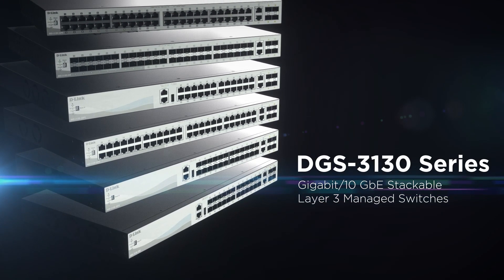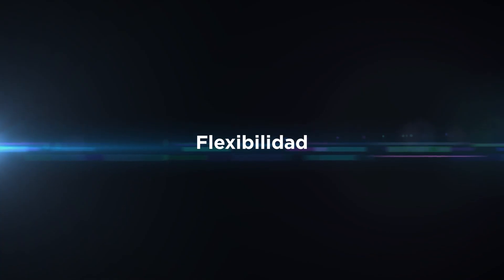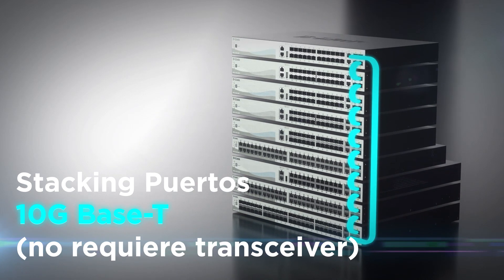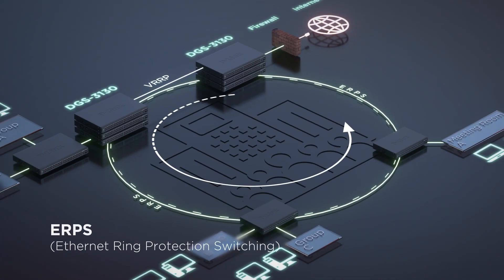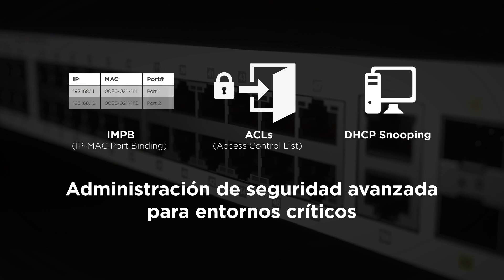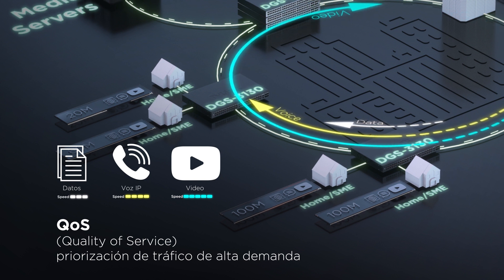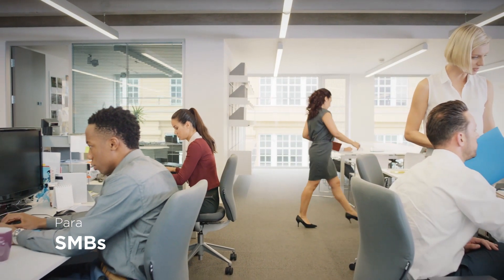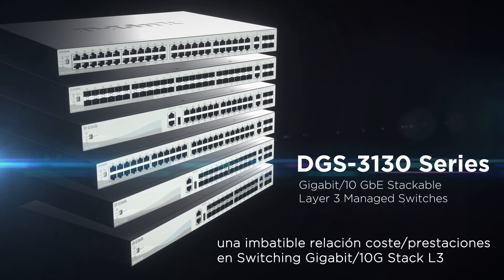D Link Switches Managed L3 Stacking 10G DGS 3130 ES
Vídeo de la gama DGS-3130 de Switches Managed L3 con 6 puertos 10G (2 cobre, 4 fibra) Routing completo (Static RIP, OSPF Lite, VRRP), DHCP Server, Full CLI, Protección contra sobretensiones de 6kV y modelos con PoE+ (hasta 370W Budget, 740W con RPS)
Apilado físico de hasta 9 unidades (342 puertos)
Más información:
Para proyectos enviar un email a